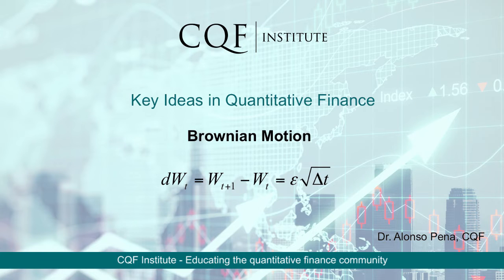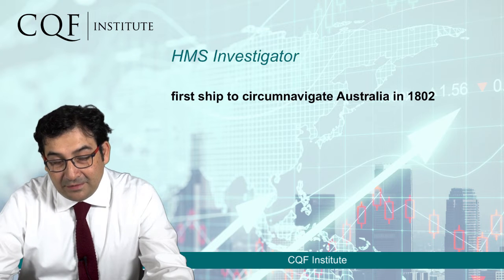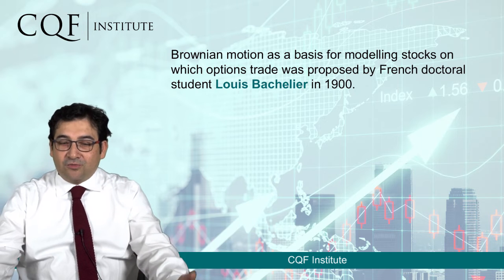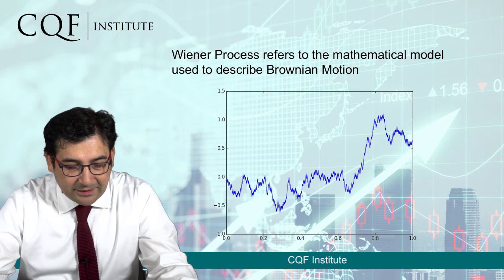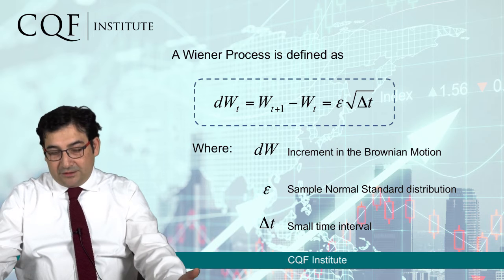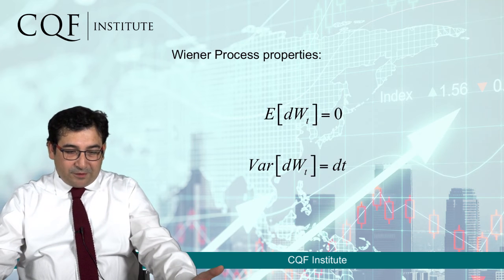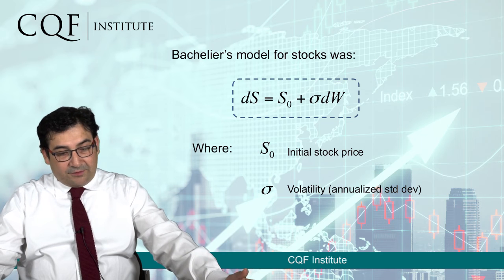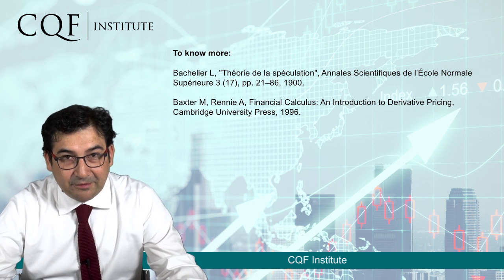The Value of Brownian Motion in Quant Finance - Dr. Alonso Peña Explains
faculty member Dr. Alonso Peña. In this video, Dr. Peña talks about Brownian Motion, how it was initially discovered by Robert Brown, why Brownian Motion is valuable in finance, how it was initially used to model stocks and how the Brownian Motion or Wiener Process is used in quant finance.

Register today for a free CQF Institute membership if you want to access more quant content. Join first-class industry events and access a library of quant finance content and thought leadership.